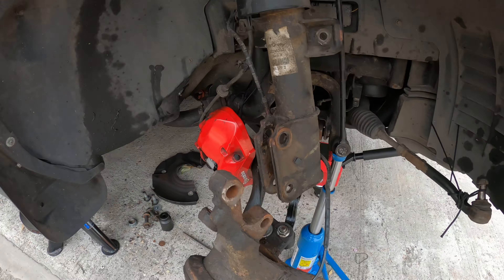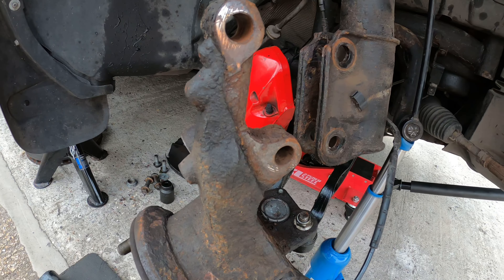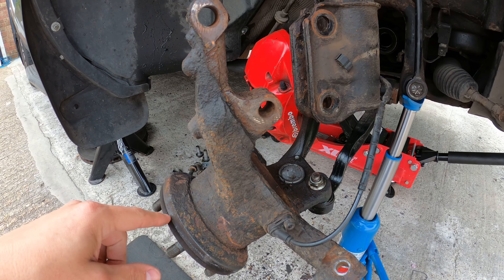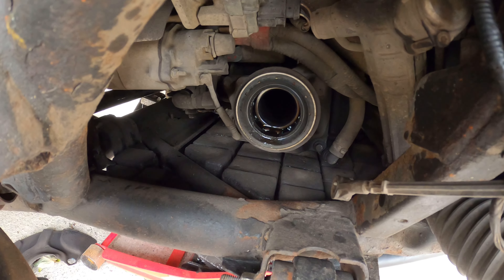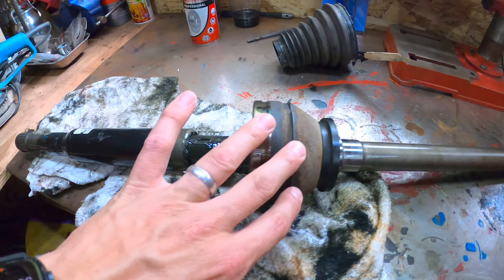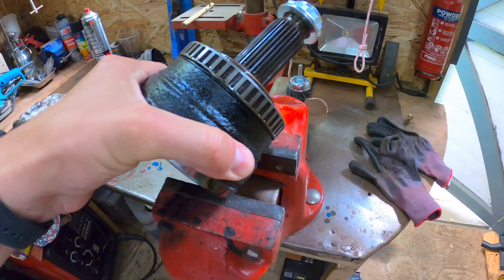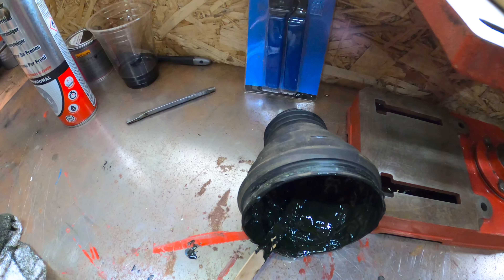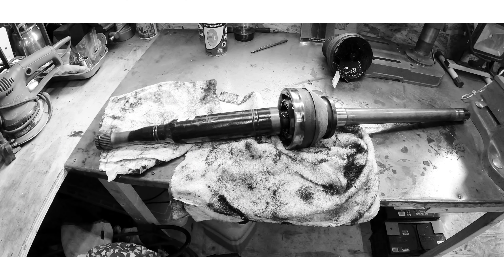L322 RANGE ROVER Front Driveshaft Removal To Change CV Boot!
Removed my front driveshaft to change the CV boots as the outer one has split.